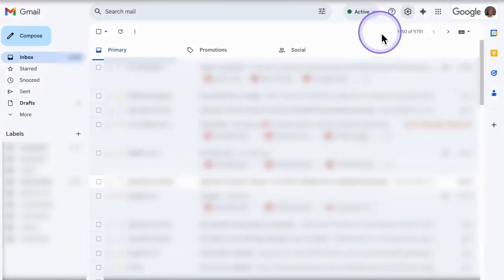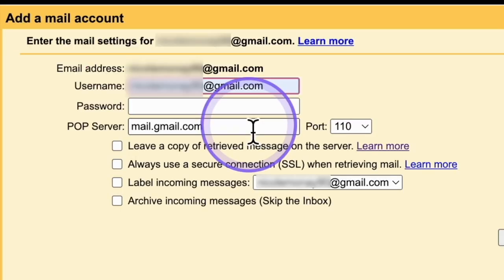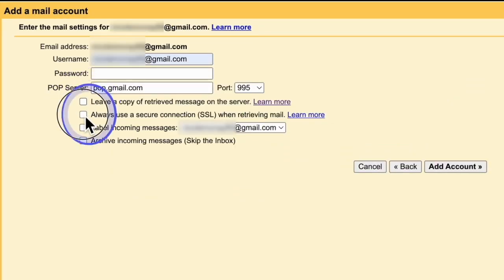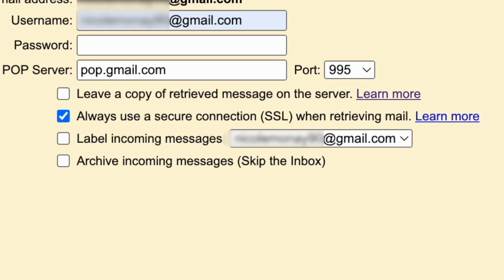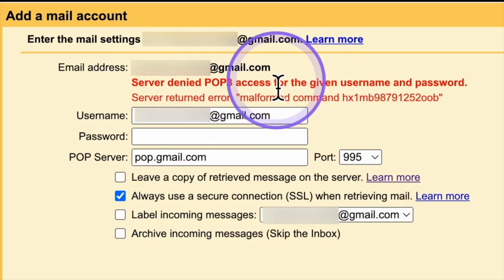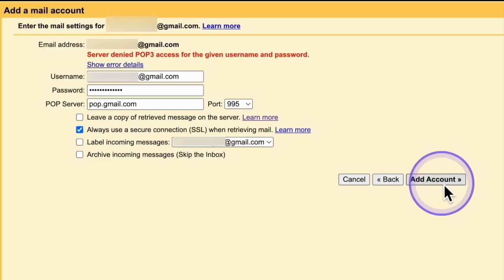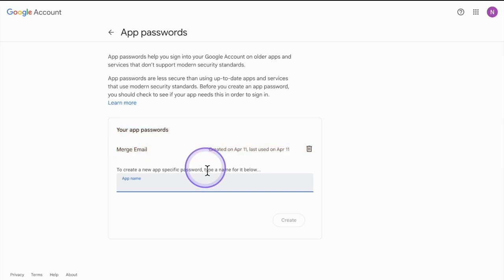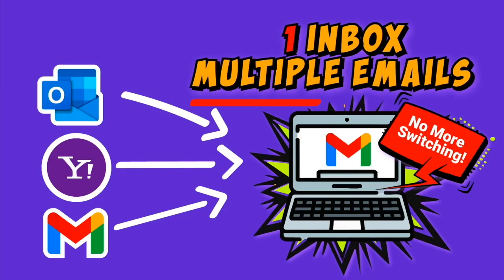How to Add Multiple Emails in One Gmail Inbox | Step-by-Step Tutorial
Stop jumping between inboxes! In this tutorial, I’ll show you how to manage multiple email accounts — like Gmail, Yahoo, or Outlook — all from one Gmail inbox.

- GoDaddy (Workspace Email) | pop.secureserver.net | 995
- Office 365 (if POP is enabled) | outlook.office365.com | 995

🎯 Tech Difficulty Level: 2 out of 5
No code needed — just your Gmail settings and a few clicks.

🛠️ Step-by-Step Tutorial
- Open your main Gmail account
- Click the ⚙️ gear icon → See all settings
- Go to the Accounts and Import tab
- Scroll to “Check mail from other accounts” → click “Add a mail account”
- Choose the POP3 option, then fill in:
- Password: (see app password below if you have 2-Step Verification on)

✅ Check “Always use a secure connection (SSL)”

✅ Optional: Check “Leave a copy of retrieved message on the server”

- Click Add Account

⚠️ Troubleshooting POP3 Errors
If you get:
“Server denied POP3 access for the given username and password”, here’s what to do:

– Choose either “Enable POP for all mail” or “Enable POP for mail that arrives from now on”

If it’s ON, your regular password won’t work.

– Choose “Mail” as the app, and type something like “POP3” for the device
– Google will give you a 16-digit password — copy and use that instead

📥 Want to manage Google Workspace emails instead?
Check out my video on Google Workspace aliases (linked in the cards or below 👇)

Your support helps us create more content like this.